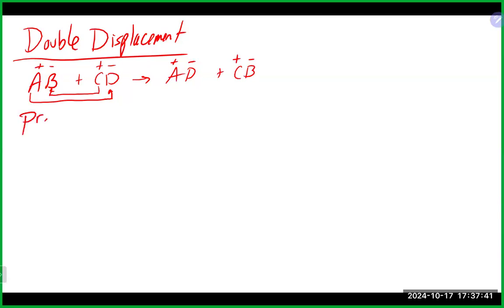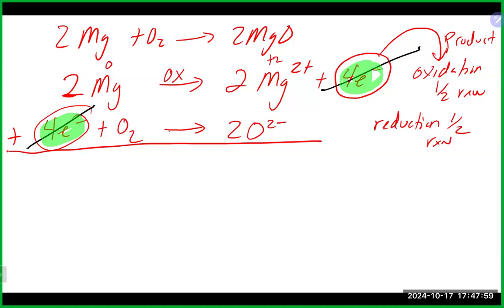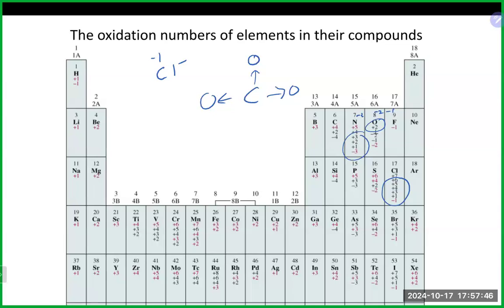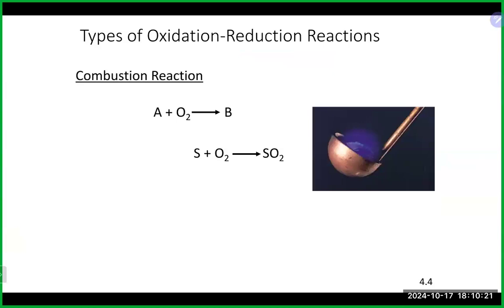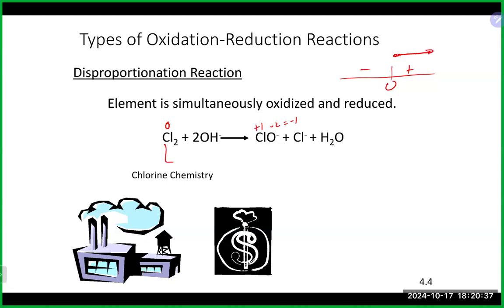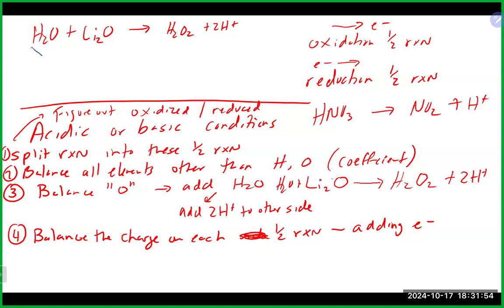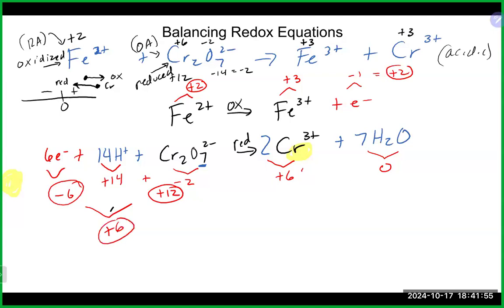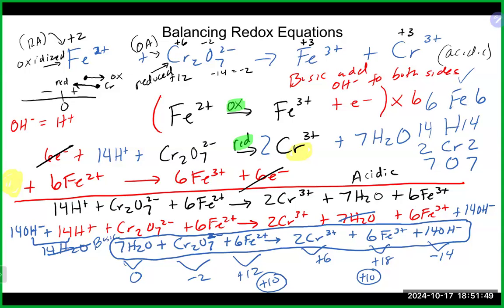Chem 200A Lecture 10/17/24 (Ch 5 and 6 and Redox)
We lectured on Ch 5 and 6 (redox reactions, synthesis, combination, decomposition, combustion, single replacement, oxidation number, balancing redox reactions in acidic and basic conditions)